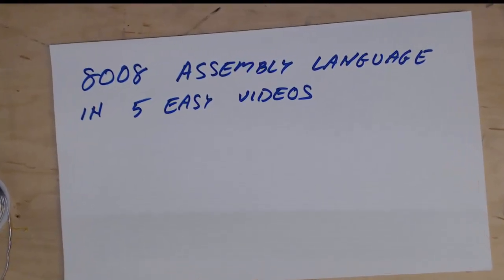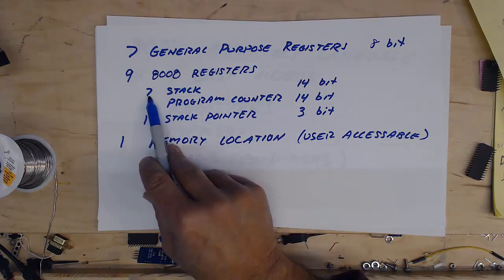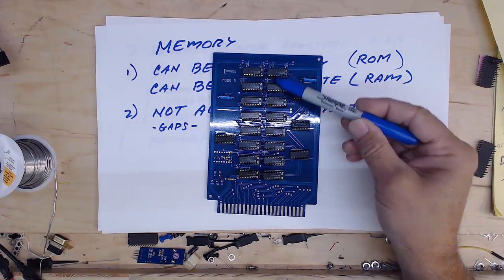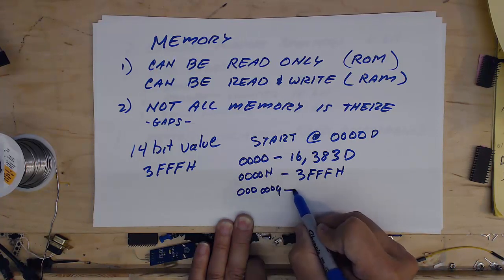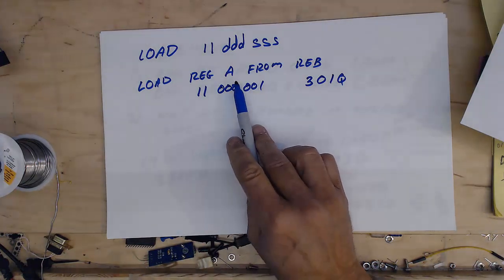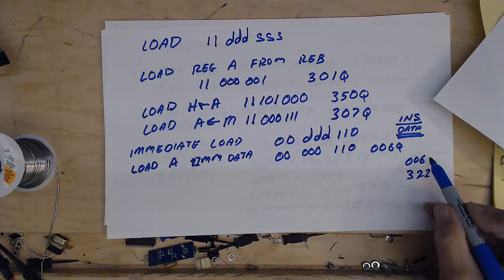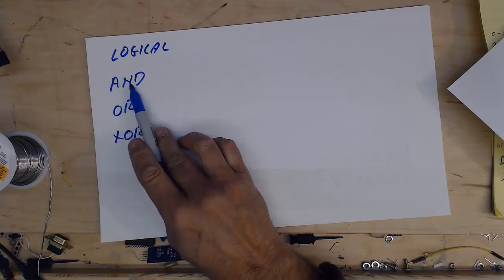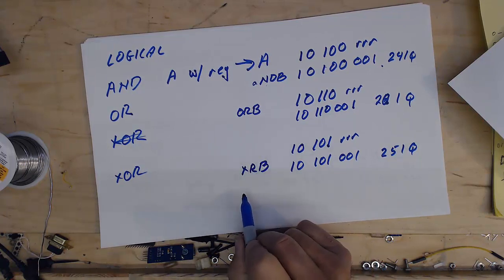{32} 8008 Assembly Language #1, Machine Code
This is a short series on assembly language programming of the intel 8008 microprocessor. We start by looking at registers, memory, and machine code.
In video #2 we will begin assembly and mnumonics